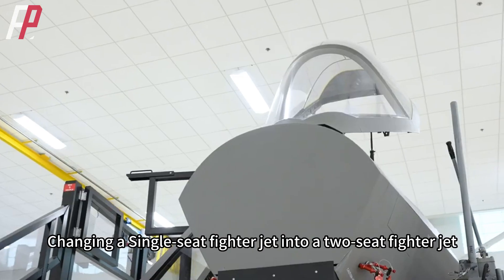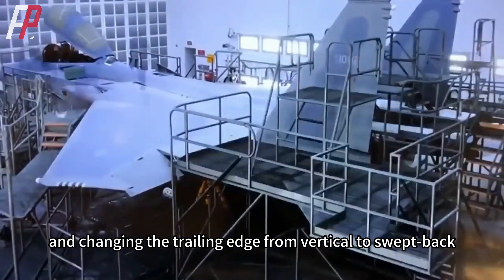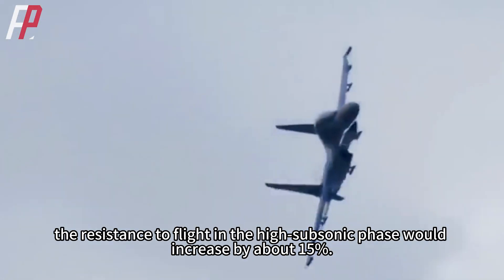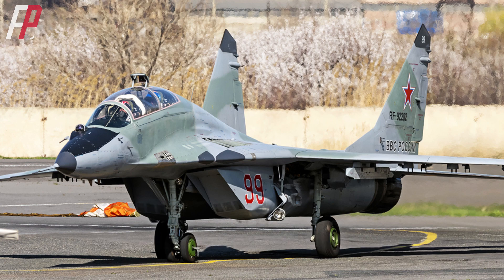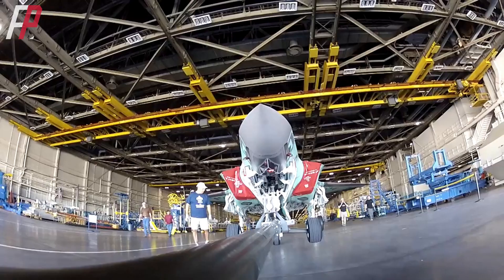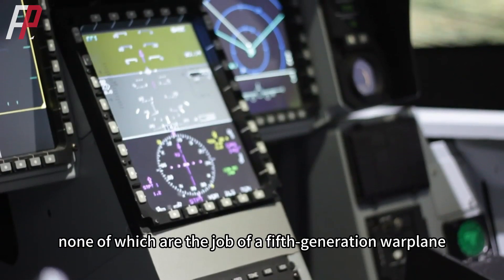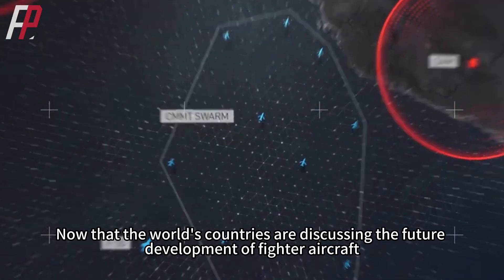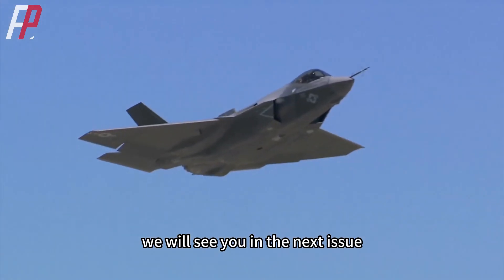Why are two-seat fighter jets losing popularity?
Two-seat fighter jets have long played an important part in combat operations and pilot training in the field of military aviation. These planes, which had a pilot and a backseat crew member, provided vital capabilities and training opportunities. However, two-seat fighter jets have grown less popular in recent years. In fact, no proposed two-seat variants for any of the most recent and advanced fifth-generation fighters are known.